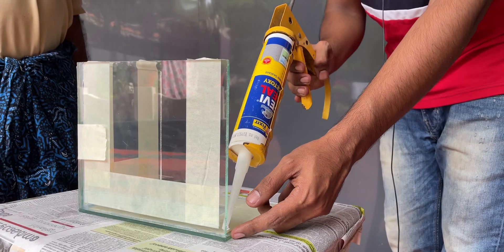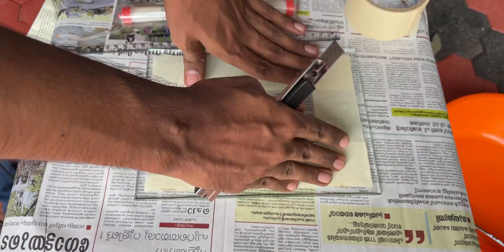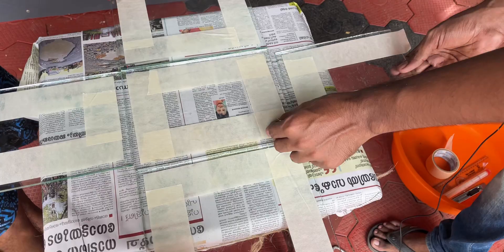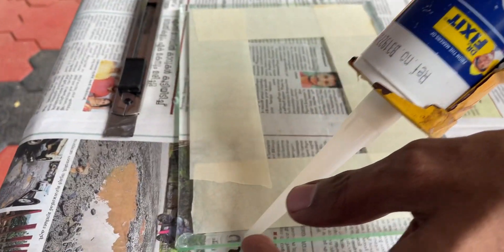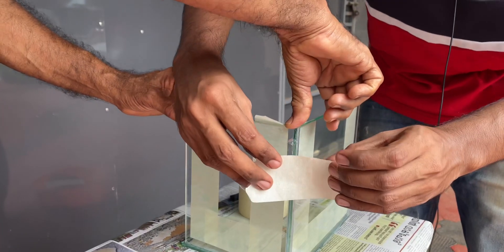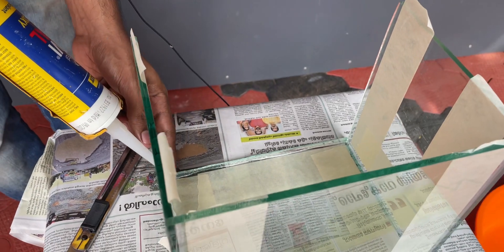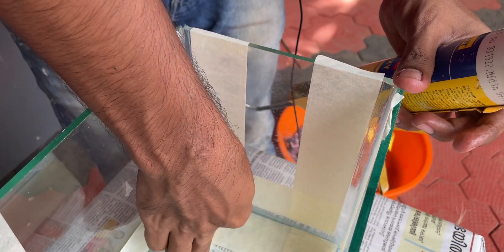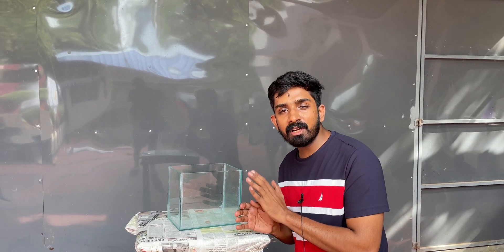വേസ്റ്റ് ഗ്ലാസ് ഉപയോഗിച് കുറഞ്ഞ ചിലവിൽ നാനോ അക്ക്വേറിയം ഉണ്ടാക്കാം| DIY Nano Glass Aquarium Making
ഈ അക്ക്വേറിയം ഉണ്ടാക്കാൻ ഉപയോഗിച്ചിരിക്കുന്നത് നമ്മുടെ വീട്ടിലെ പഴയ ഷോ കേയ്‌സിന്റെ ഗ്ലാസ്സാണ്..നമ്മുടെ അടുത്തുള്ള ഗ്ലാസ് കടകളിൽ ചെറിയ വലിപ്പത്തിലുള്ള കട്ട് പീസുകൾ കിട്ടും..വീഡിയോയിലെ ഐഡിയ മനസ്സിലാക്കി ഇതിലും ചെറിയ നാനോ ടാങ്കുകൾ എളുപ്പത്തിൽ ഉണ്ടാക്കാം...
വീഡിയോ ഇഷ്ടപെട്ടാൽ ഷെയർ ചെയ്യണ മറക്കല്ലേ 🥰🥰🥰

In this video we are showing: how to make nano glass aquarium at home easily using used glass
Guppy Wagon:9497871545